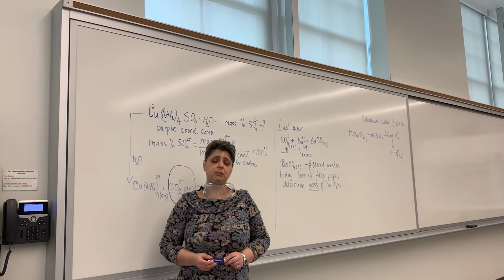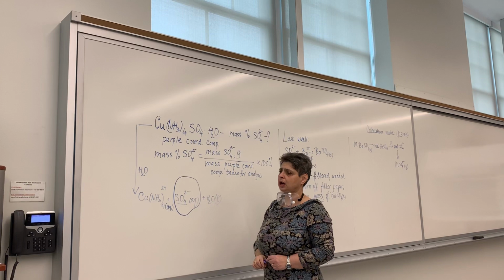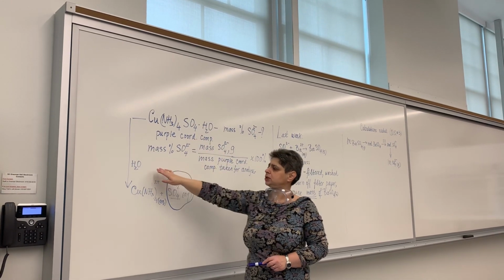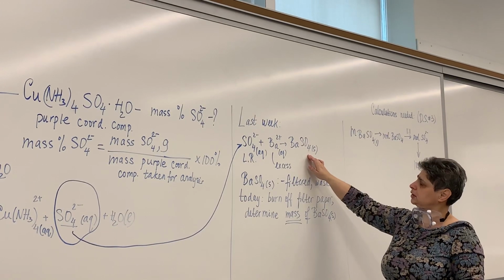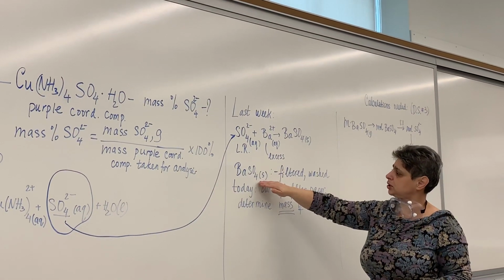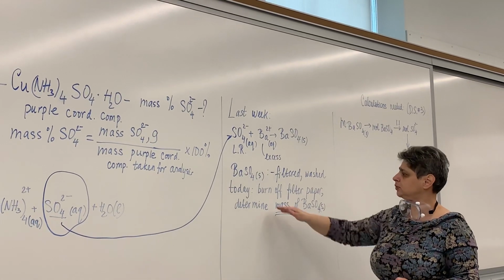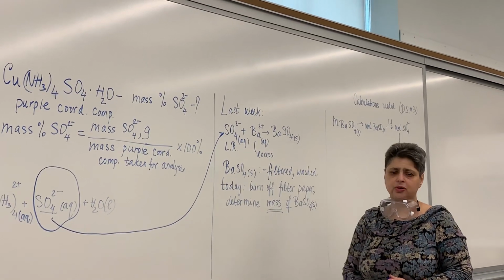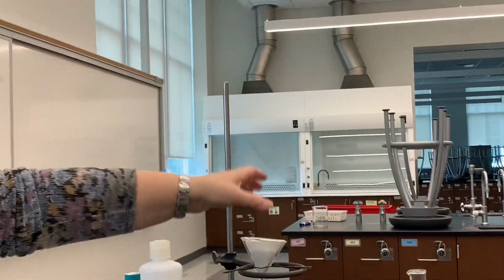Gravimetric Analysis Procedure Part 4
Review and next steps of procedure.